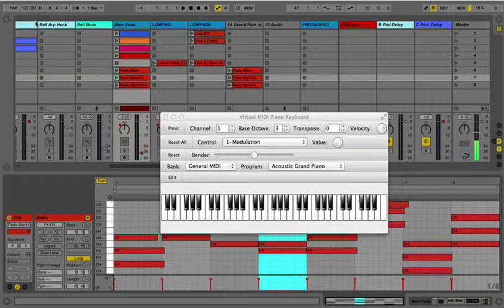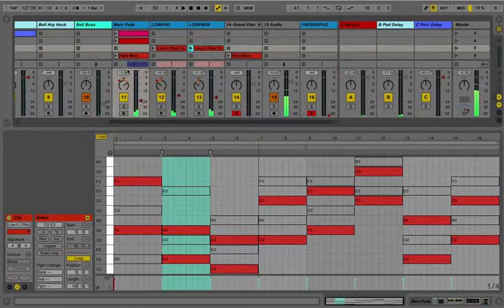Day FiftyOne: Voice Leading and Inversions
Utilising inversions and emphasising certain voices which bring all sections together and create a much more coherent harmony